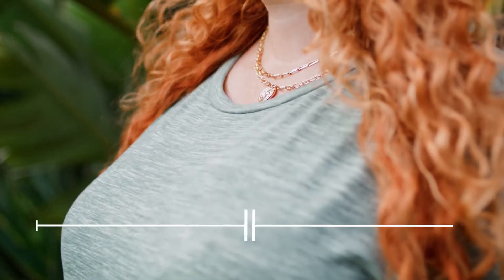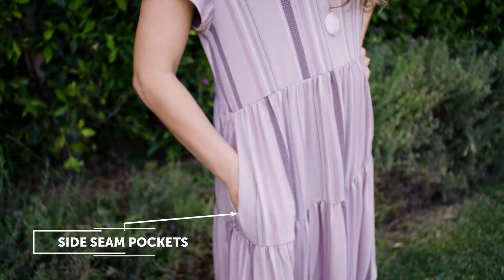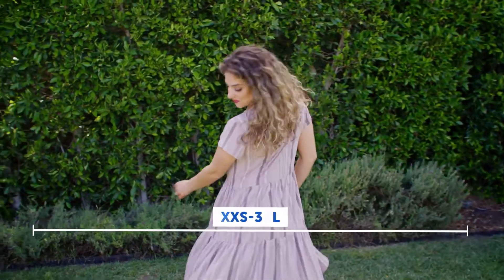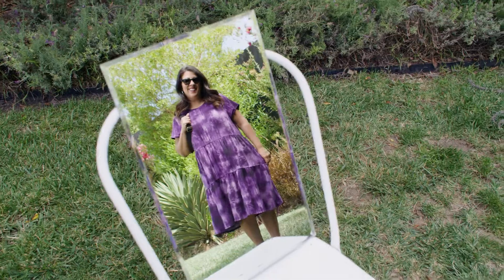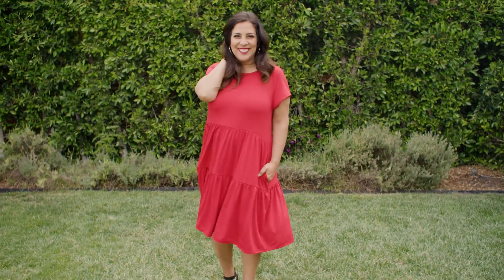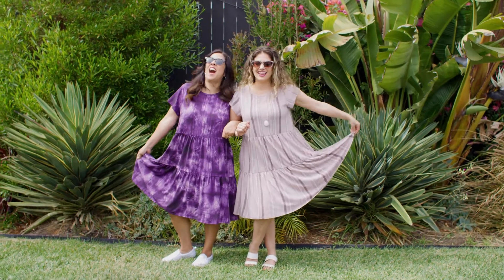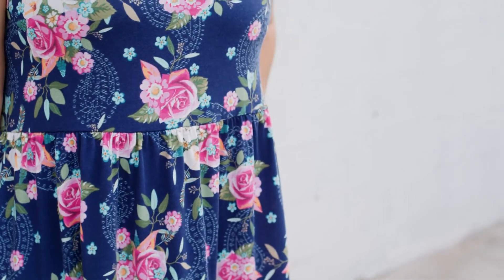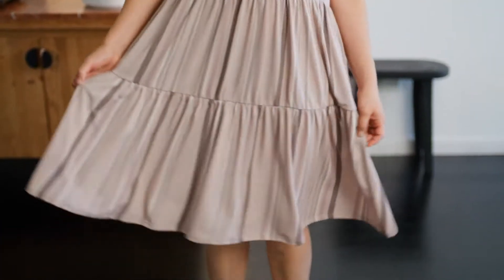LuLaRoe Ariel Tiered Dress